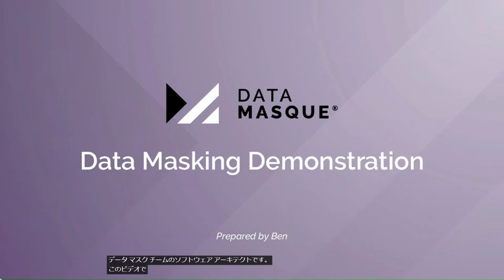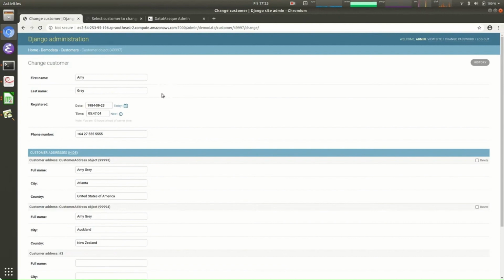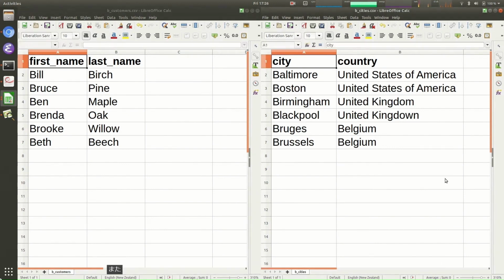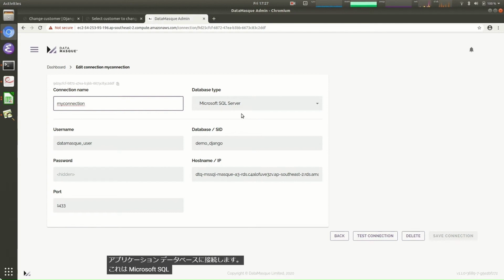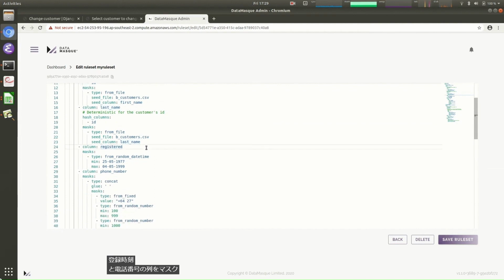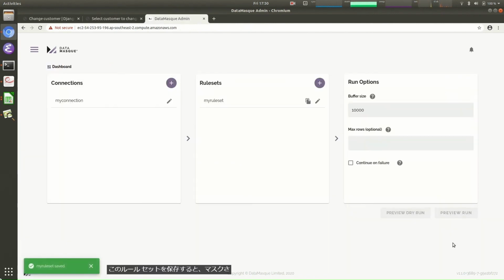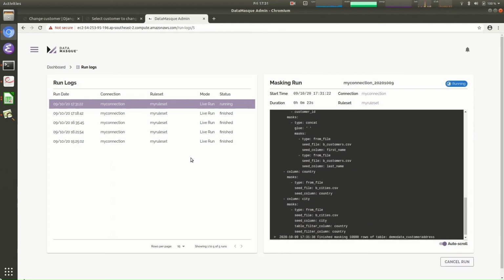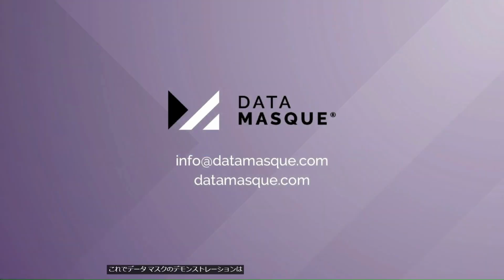データマスキング・匿名加工ツール「DataMasque」の使い方（デモ動画・日本語字幕）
データマスキング・匿名加工「DataMasque」の使い方（デモ動画）です。

詳細は製品紹介ページをご覧ください。